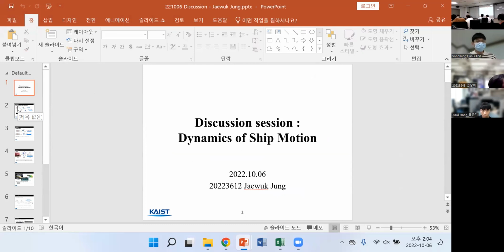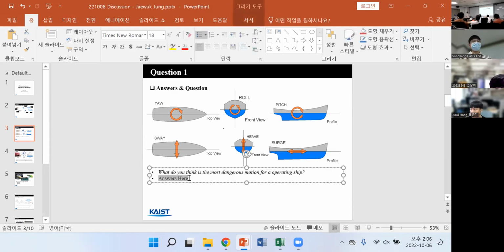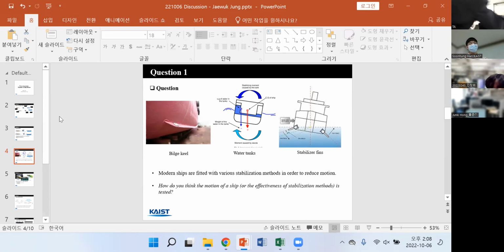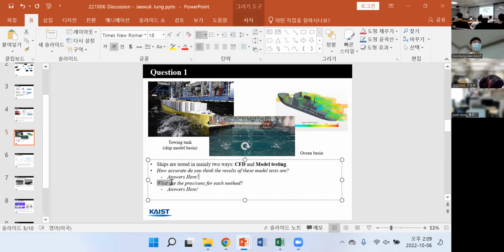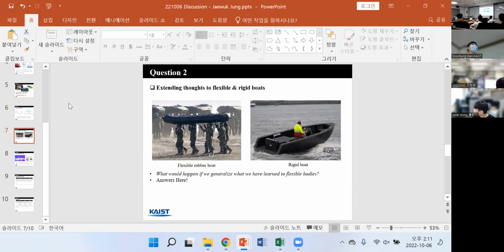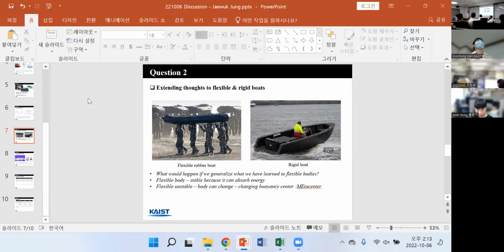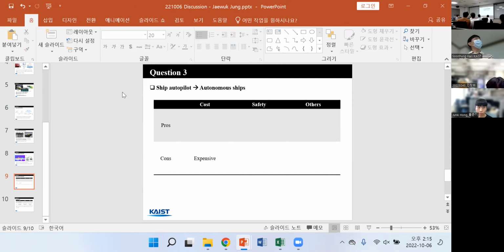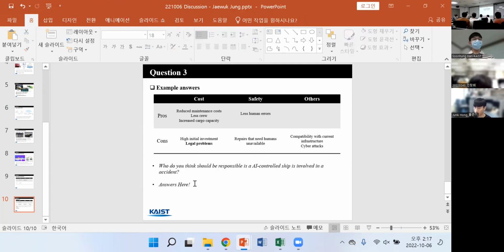221006 Dynamics of Ship Motion Discussion